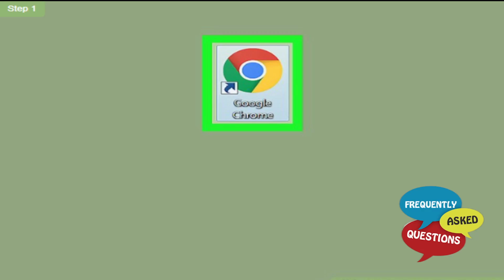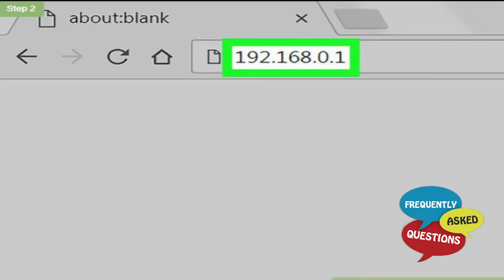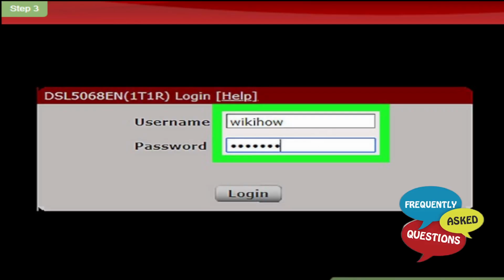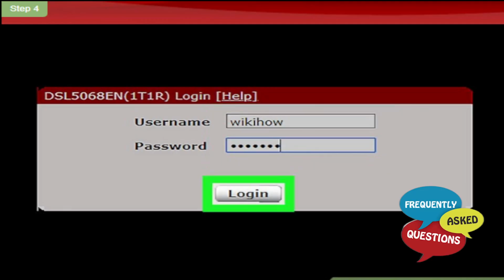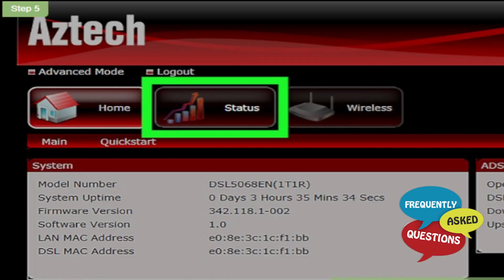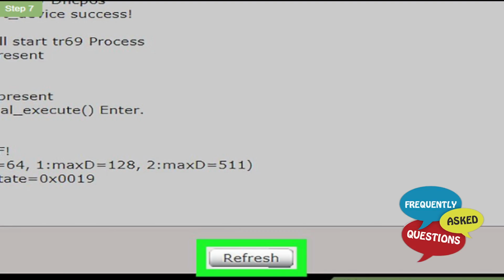HOW TO CLEAR VERIZON ROUTER HISTORY (2026)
HOW TO CLEAR VERIZON ROUTER HISTORY

In this video we show you HOW TO CLEAR VERIZON ROUTER HISTORY. If you want to know HOW TO CLEAR VERIZON ROUTER HISTORY then this is the perfect tutorial for you.